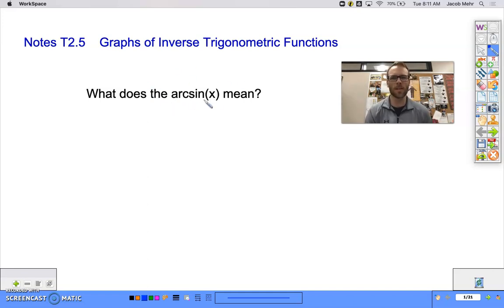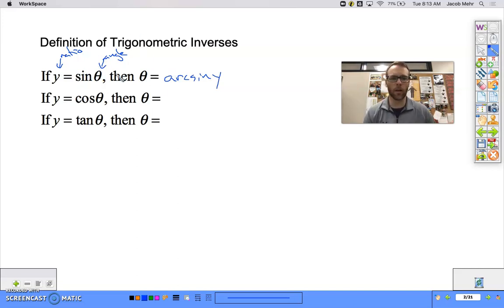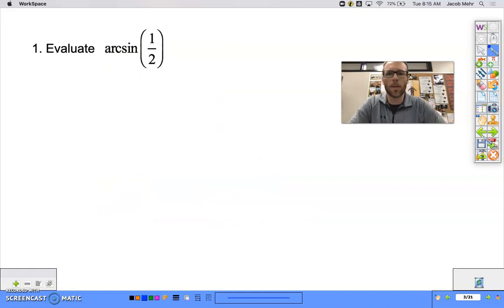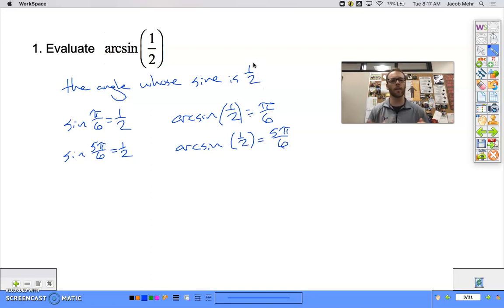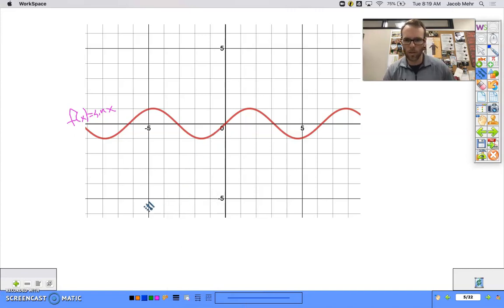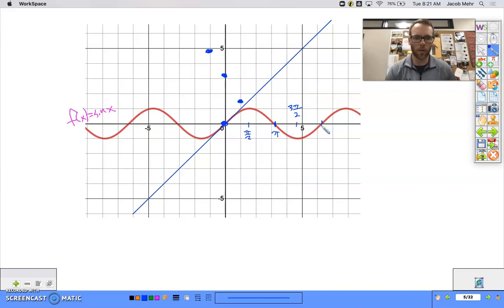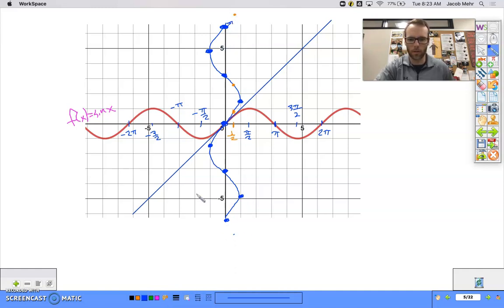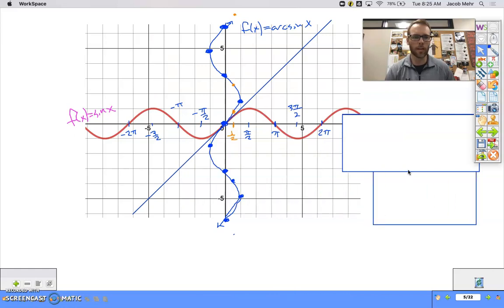T2.5 Video A